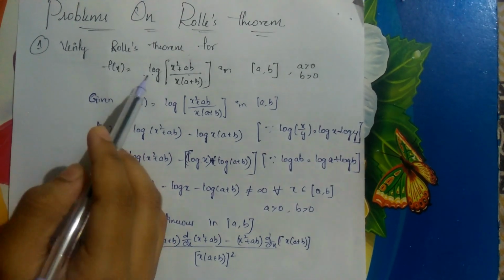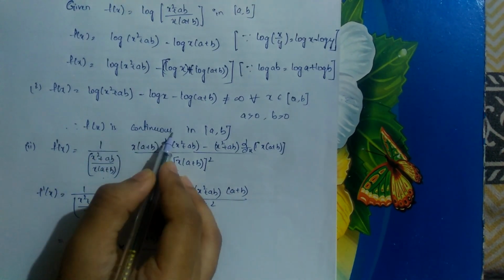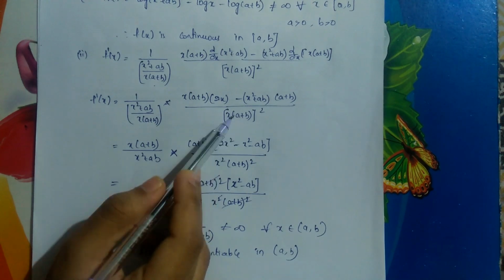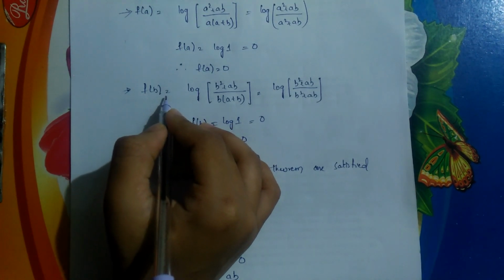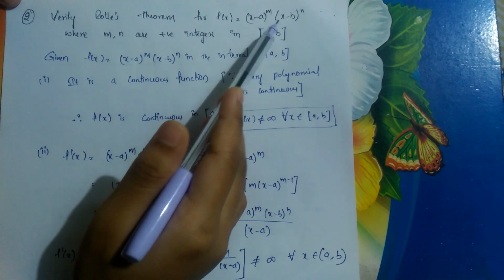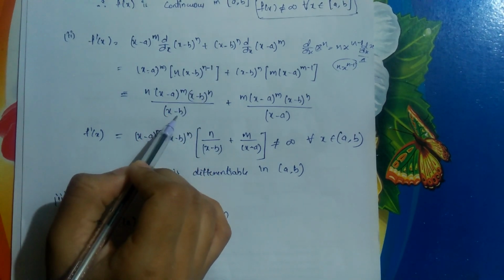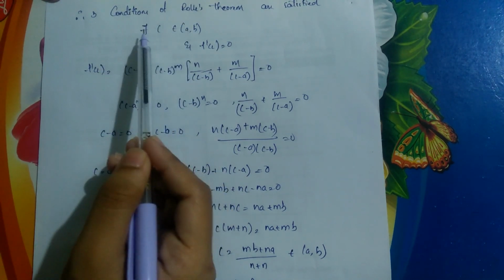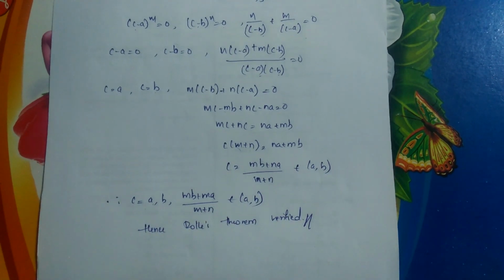Problems on Rolle's Theorem | jntuh R22 | MC Unit-3 | Calculus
In this video I have explained 2 problems and these problems are previously asked in examination. Do watch my channel I'm sure that you will get maths concepts in short period of time. and also I have explained PYQ's of UNIT-1 and UNIT-2 JNTUH R22 Matrices and Calculus Subject.

UNIT-1 Matrices ⬆️

PREVIOUS YEAR QUESTIONS JNTUH R22 ⬆️

UNIT-3 CALCULUS ⬆️